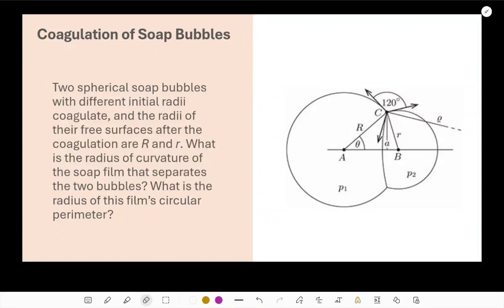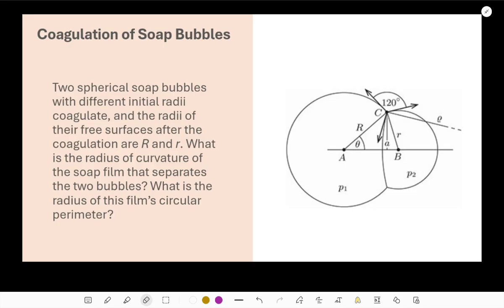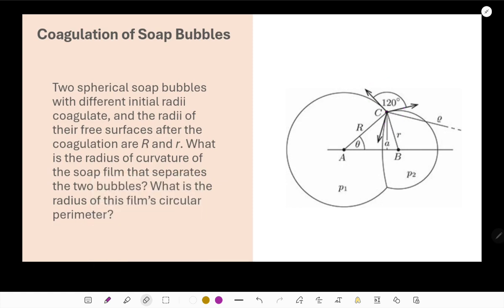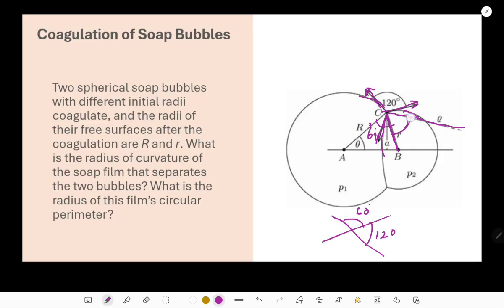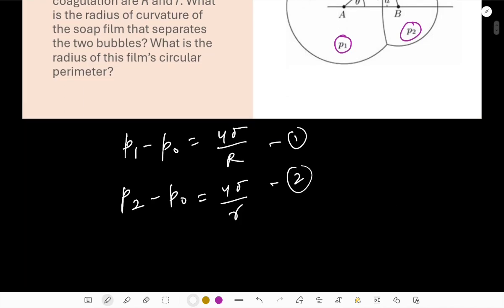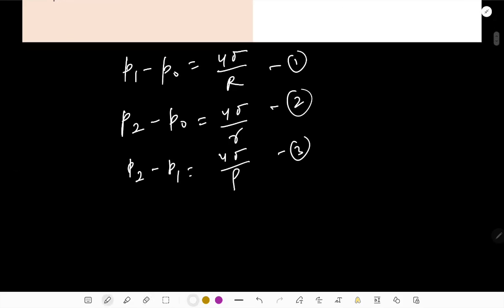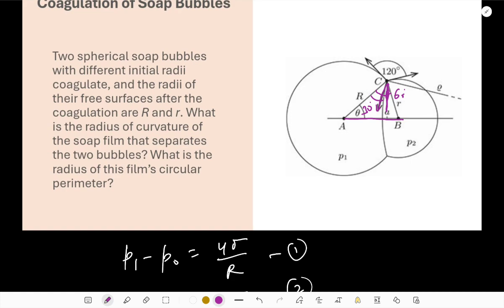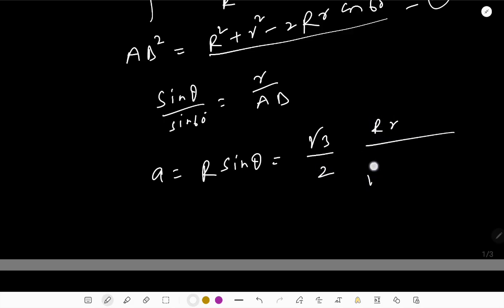IIT JEE Preparation | Properties of Matter : Coagulation of Soap Bubbles